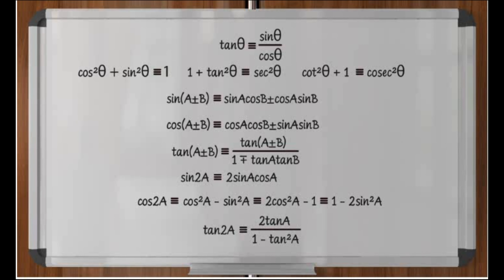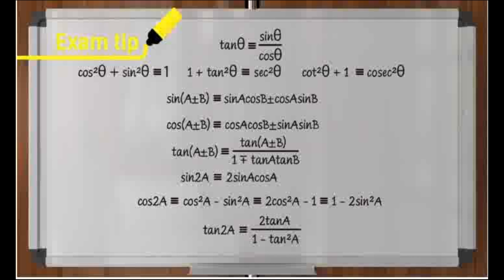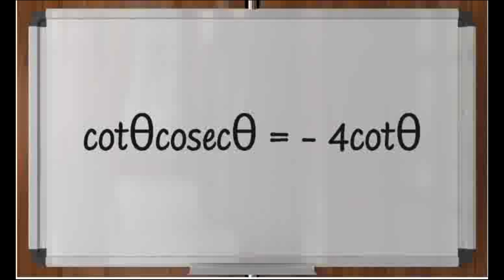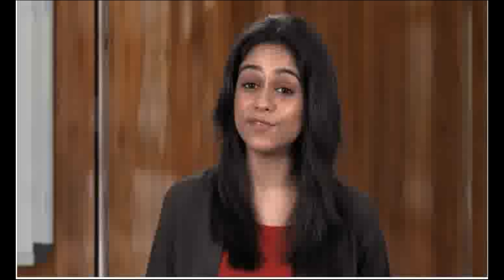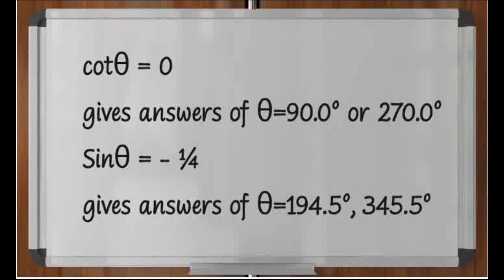Trigonometry Exam Tips - A Level Mathematics 9709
Trigonometry Cambridge International AS & A Level Mathematics 9709